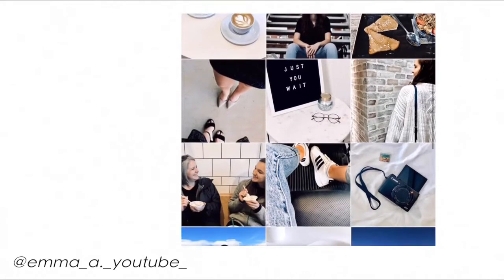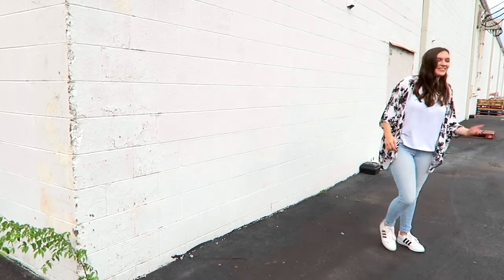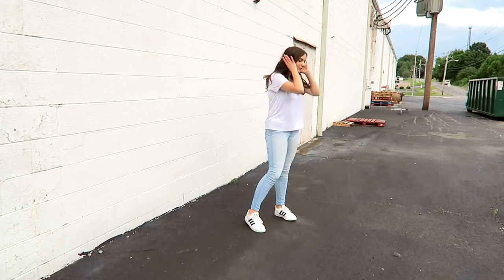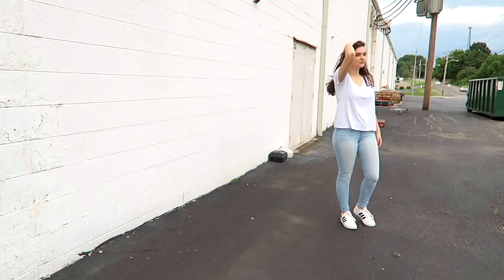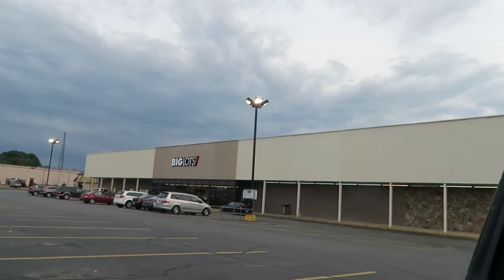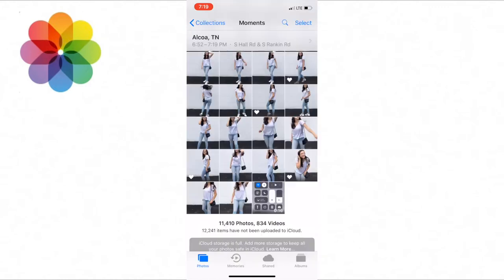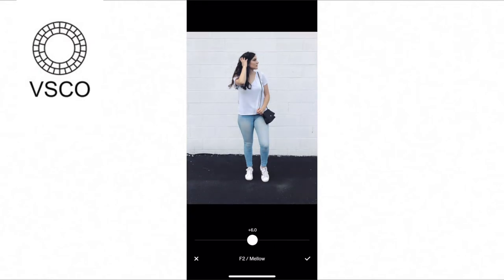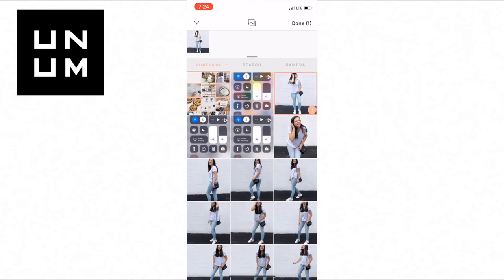Getting Good Instagram Pictures + Editing Tips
Ever wondered how much work really goes into an Instagram picture...well now you can see a behind the scenes look of my Instagram photo routine!

Song: MOMO - Nobody Like You